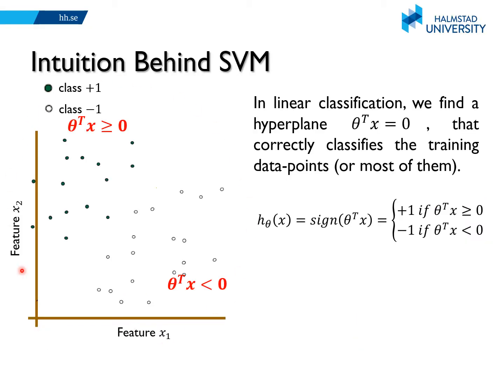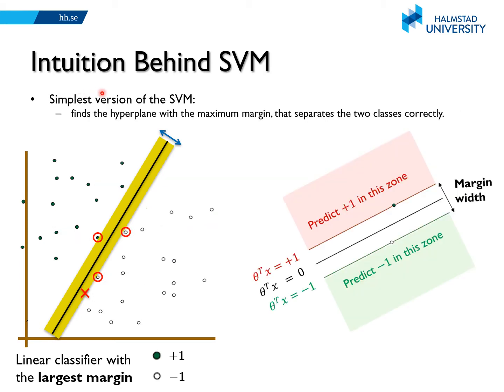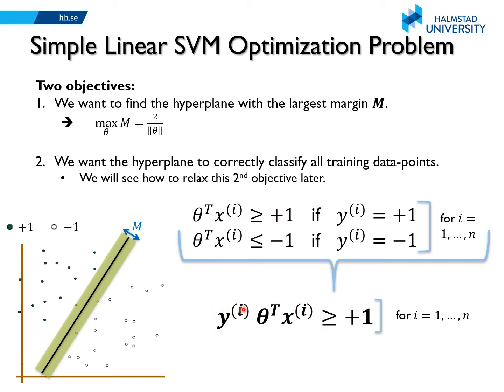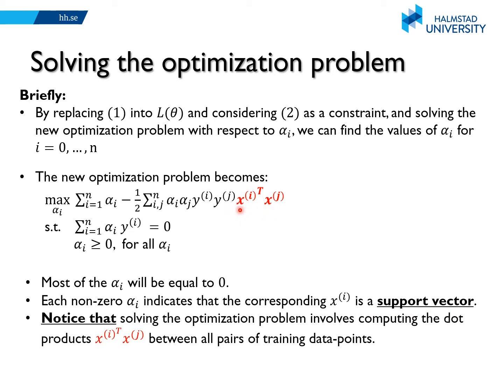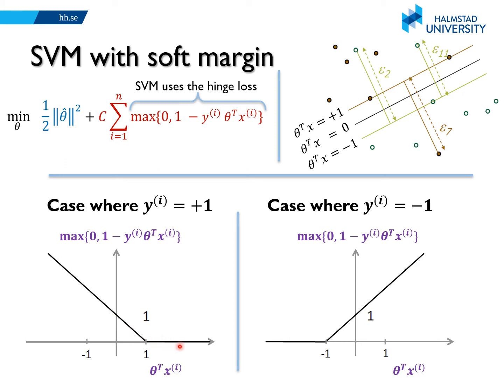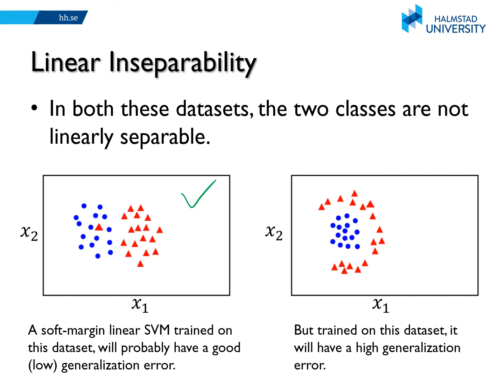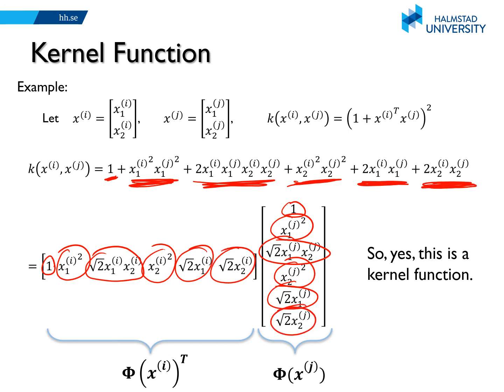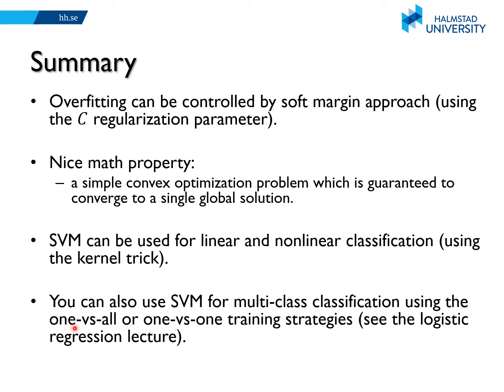Lecture 6 (Part 1) - Support Vector Machine (SVM) and Kernel Trick - Machine Learning Course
Machine Learning course taught by Dr. Mohamed-Rafik Bouguelia, at Halmstad University, Sweden.

This lecture presents Support Vector Machines (SVM). It starts by presenting the intuition behind the SVM classifier. Then, it explains the optimization problem for a linear SVM with a hard margin and shows how to solve it. Then, it presents SVM with a soft margin and explains the cost function, the hinge loss, and how generalization and overfitting are controlled. Finally, it explains how to do nonlinear classification with SVM (nonlinear SVM) using a kernel function and the kernel trick.